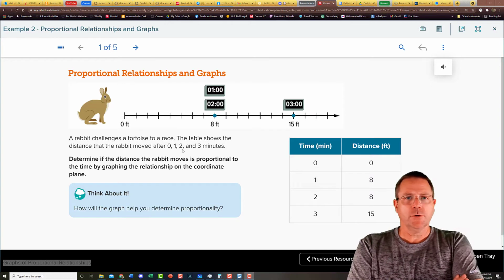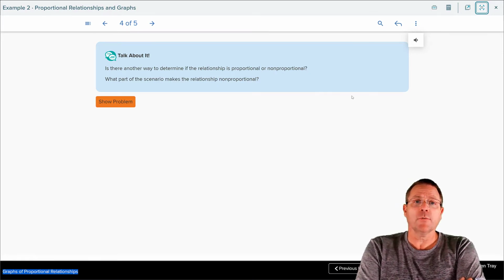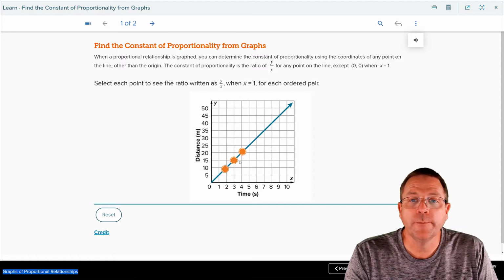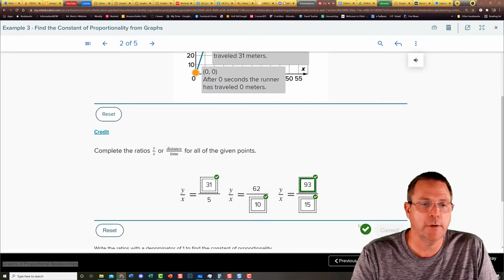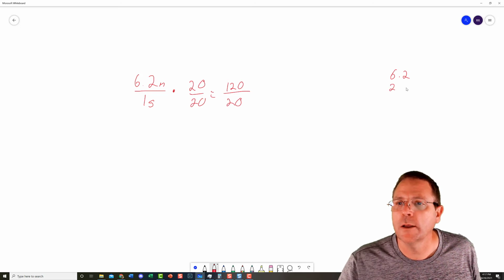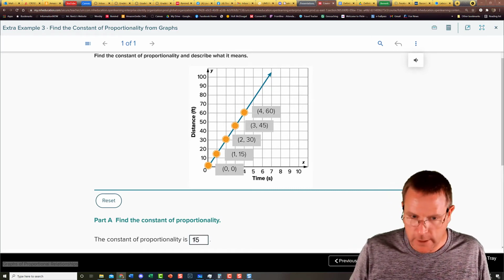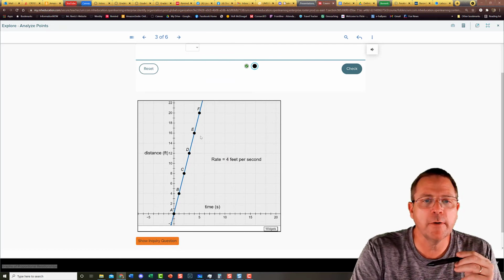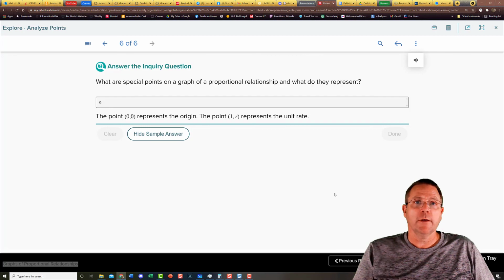1-4 Graphs of Proportional Relationships (Part 2)